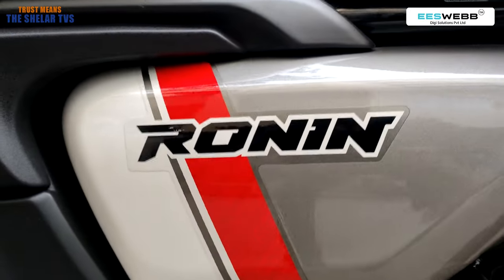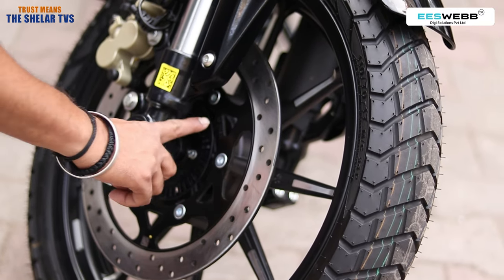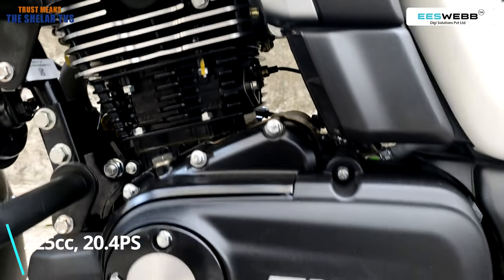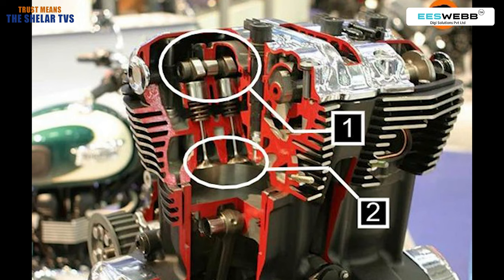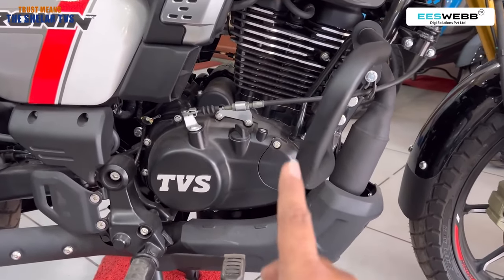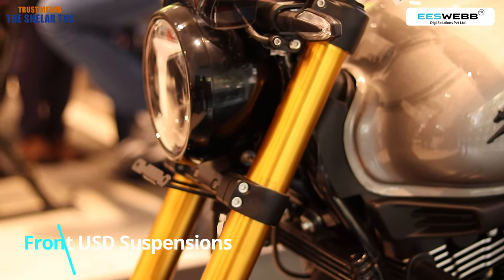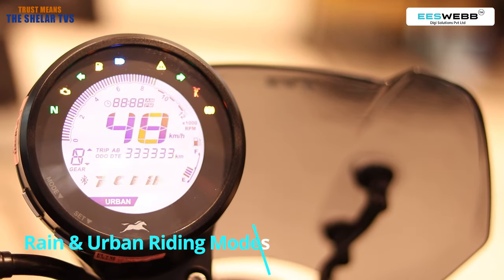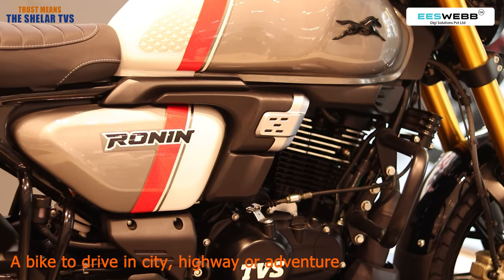Client work for The Shelar TVS | EESWEBB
eesweb , Pune
digital marketing company in Pune
digital marketing agency in Pune